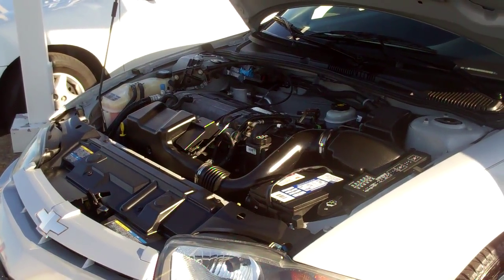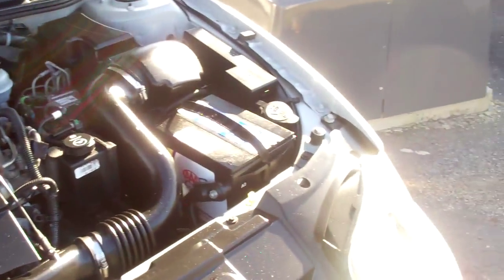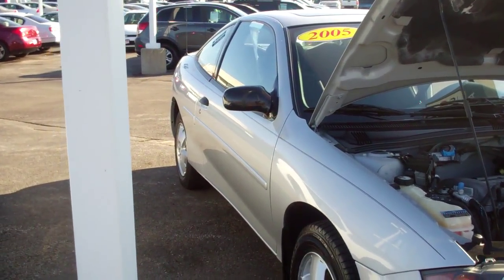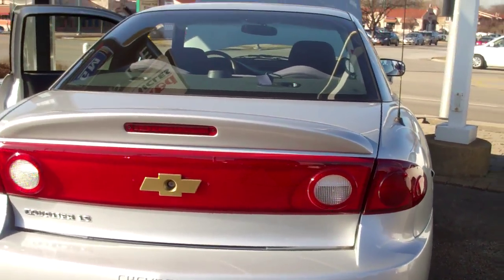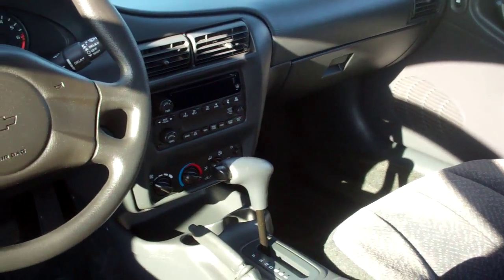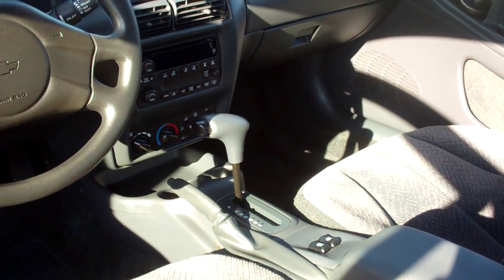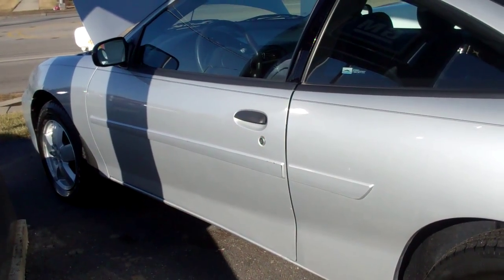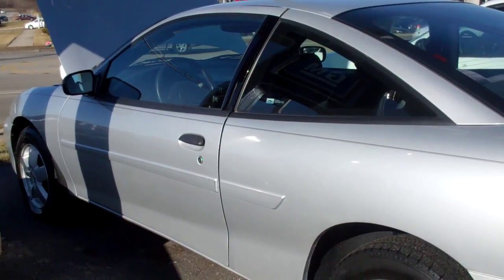2005 Chevy Cavalier Walkaround at Apple Chevrolet in Tinley Park, IL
2005 Chevy Cavalier Walkaround at Apple Chevrolet in Tinley Park, IL by Mike Rauen.